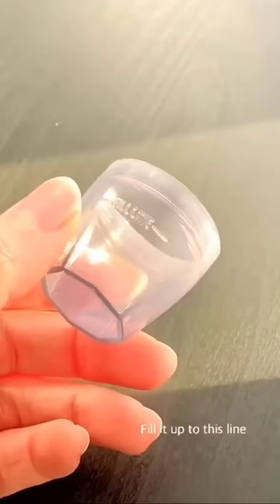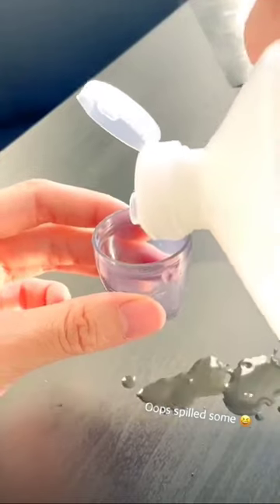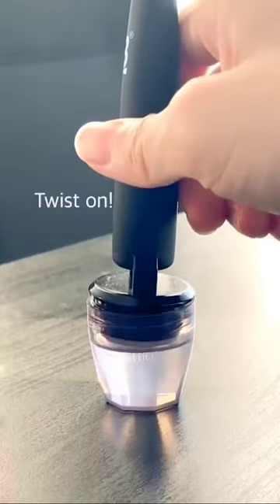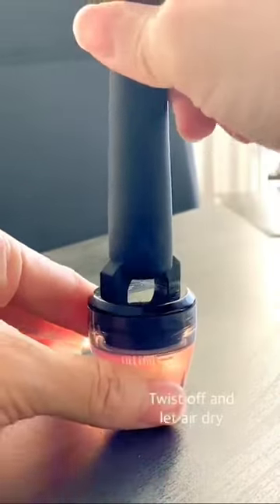Try this if you have acne scars